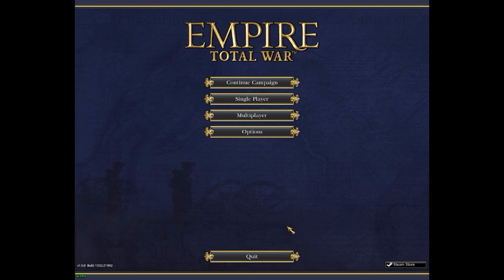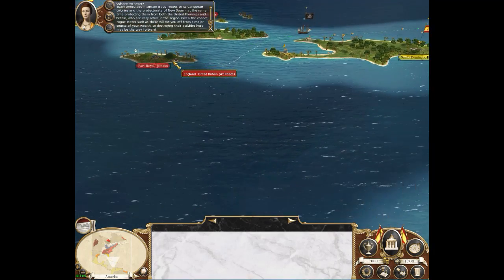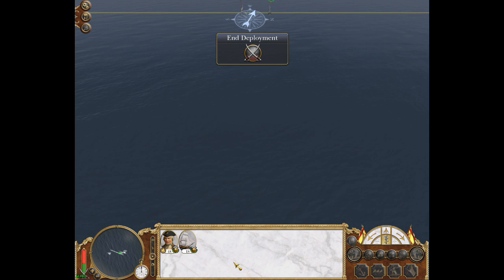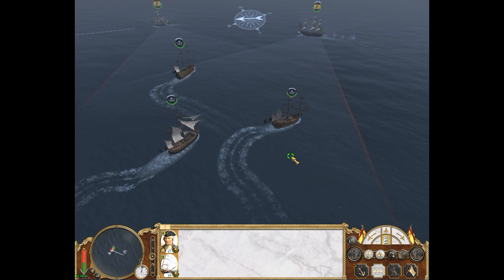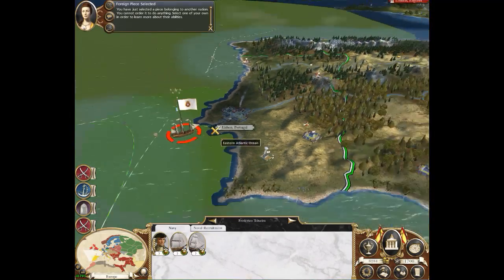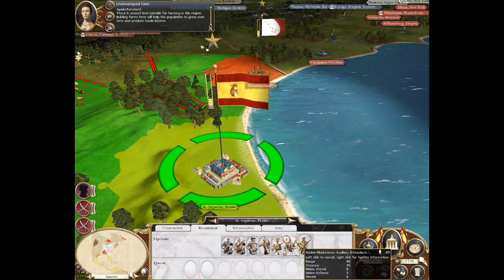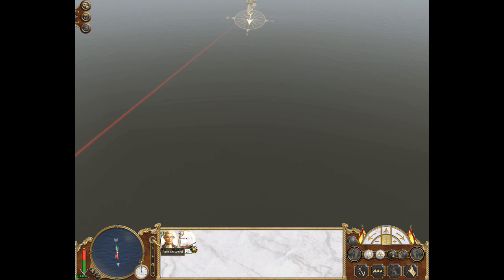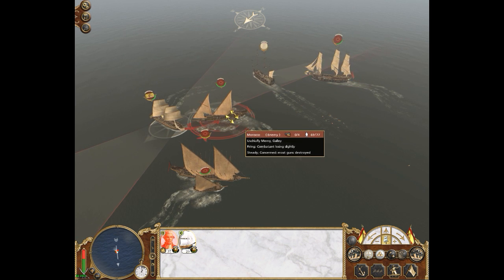Empire total war (Spain lets paly) -Radminotuar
In this episode we start our  lets play as Spain and start to build up are army's to take over Europe and the world.